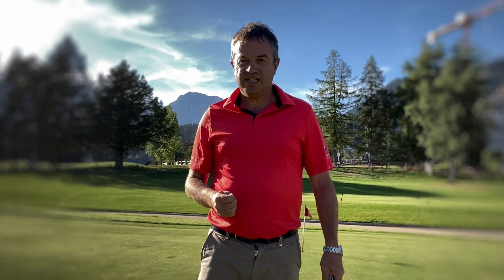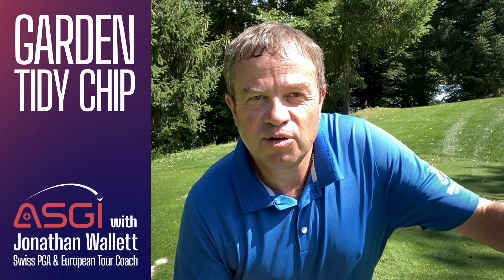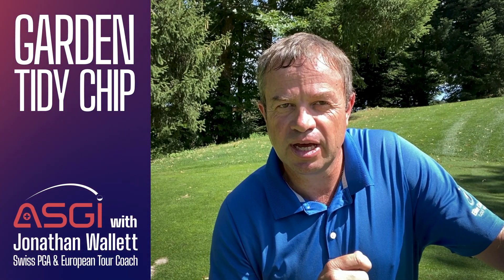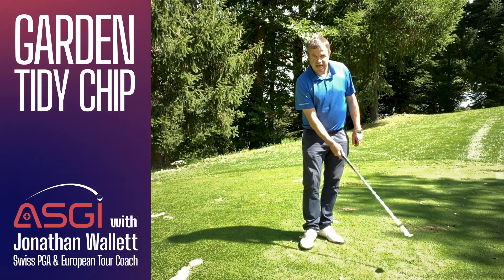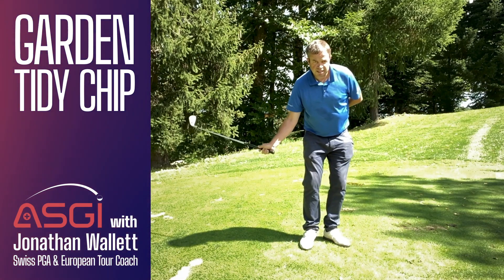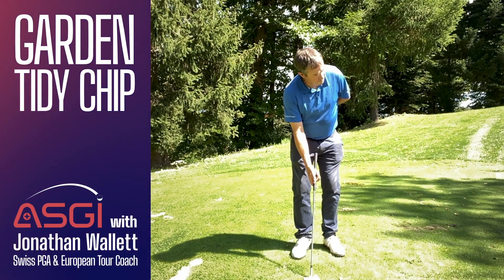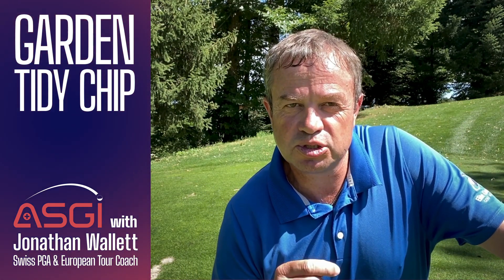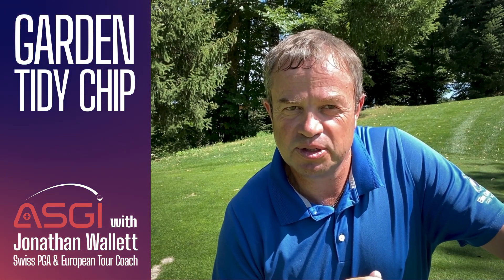Clearing the Garden - ASGI Quick Tips with Jonathan Wallett, Swiss PGA and European Tour Coach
The latest ASGI Tips to lower your score you can take to the course today.
Clearing the Garden Tip.  A great way to improve your short game.
For more information about our 3 Day VIP Golf Schools,